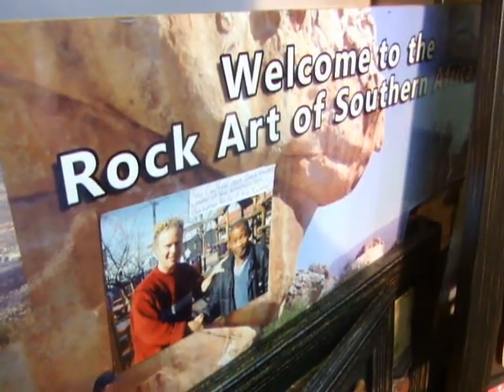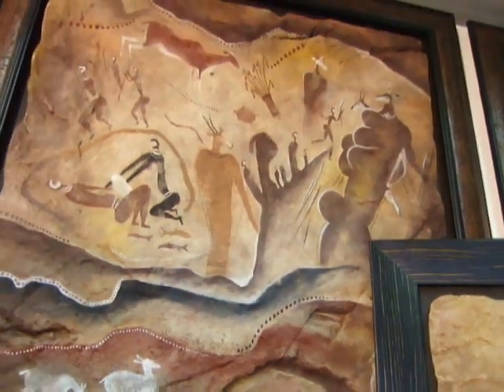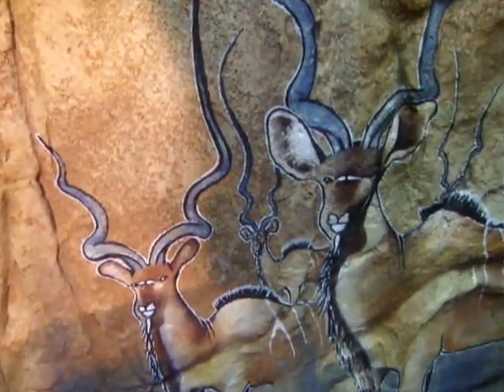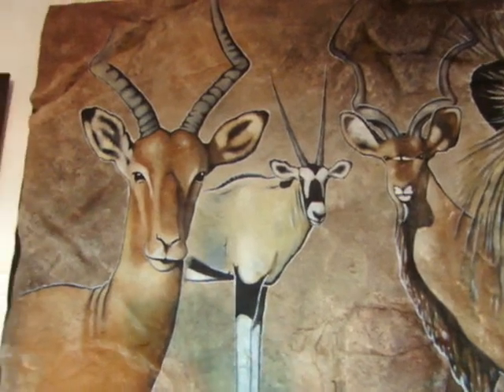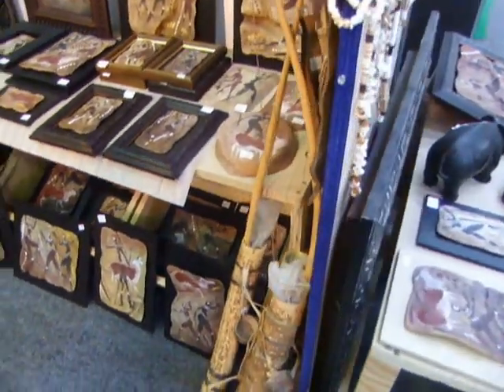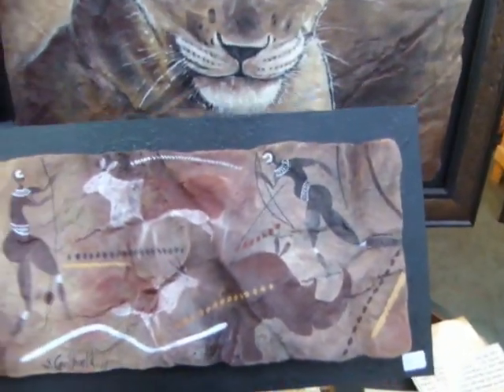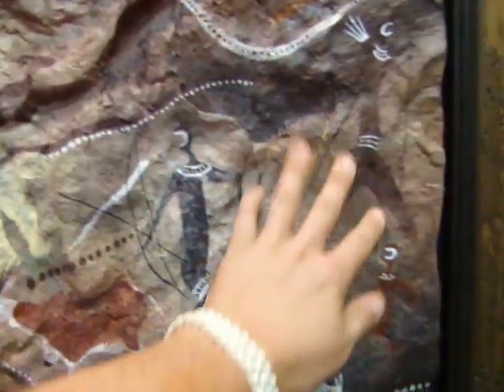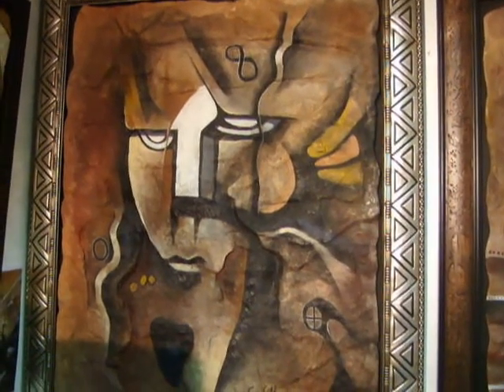The Rock Art Gallery, Cape Town - Artist: Sean Caulfield - 4th April 2013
We are in the Blue Shed at the V&A Waterfront Cape Town.
Regards Sean Caulfield